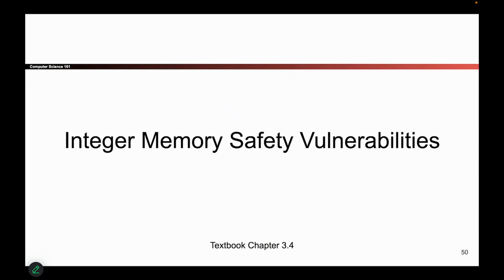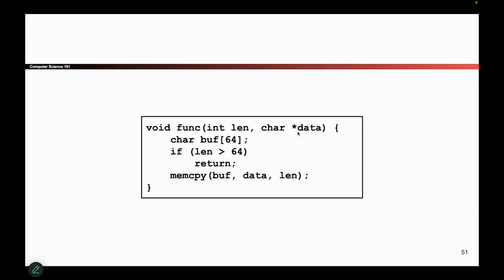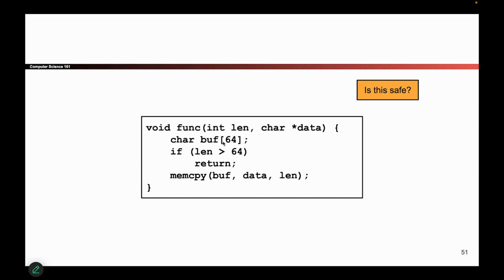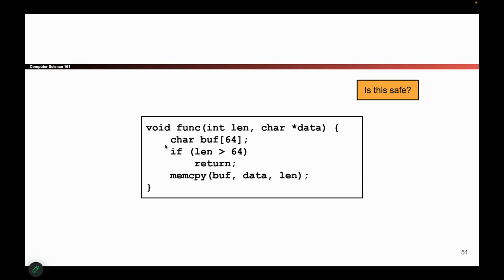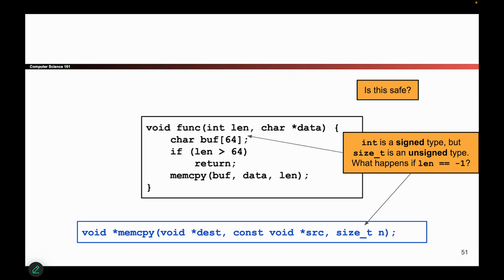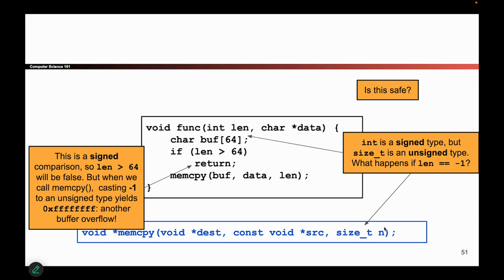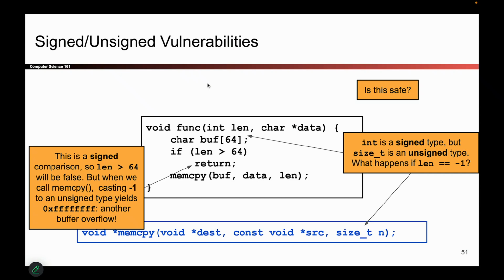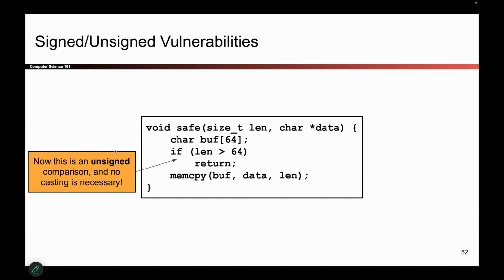[MemSafety2, Video 11] Signed/Unsigned Vulnerabilities